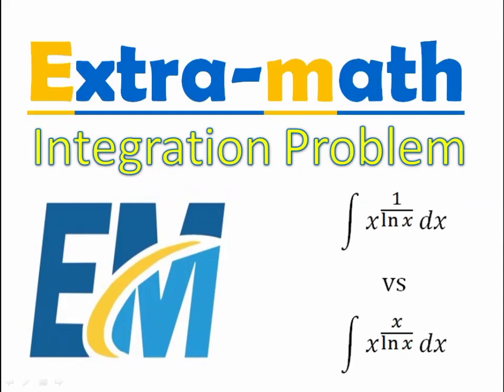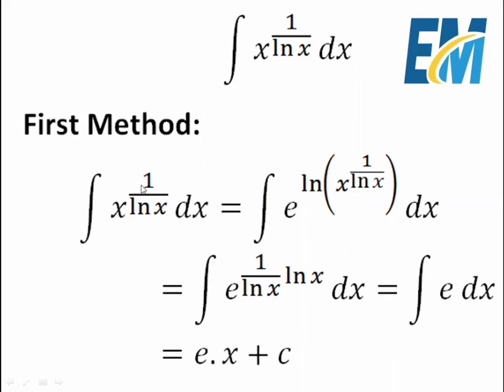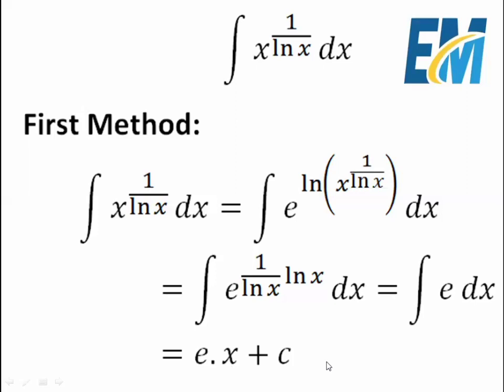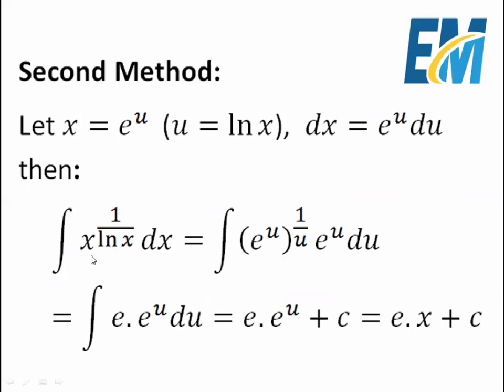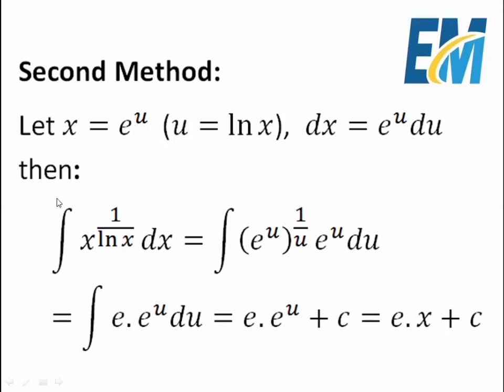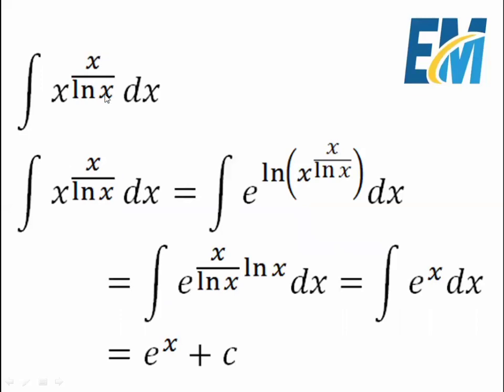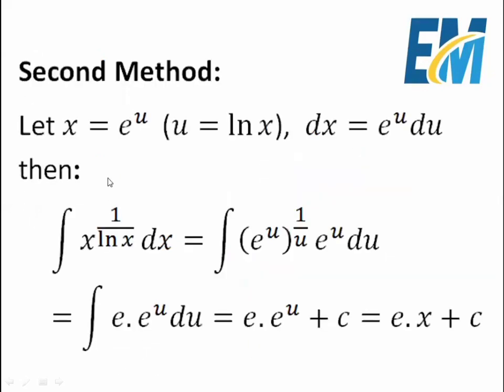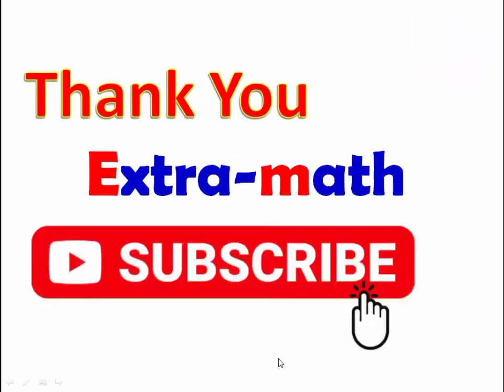Which is easier?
In this video we will evaluate two integrals that they look like each others and we will compare there answers